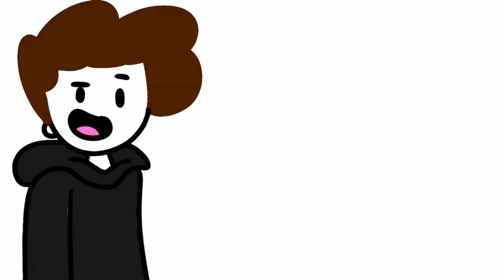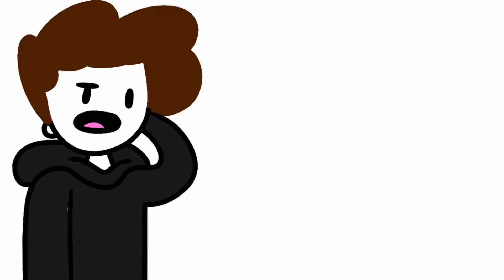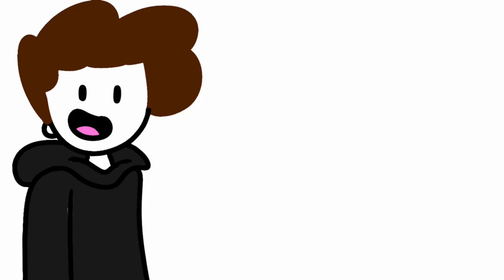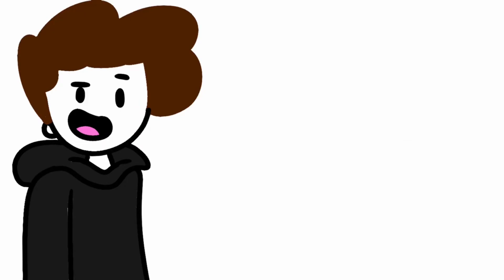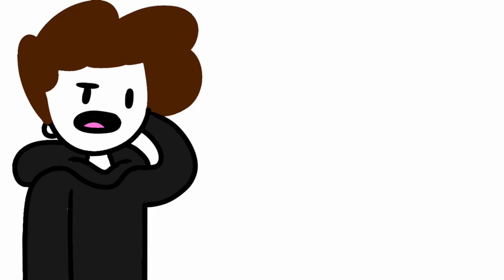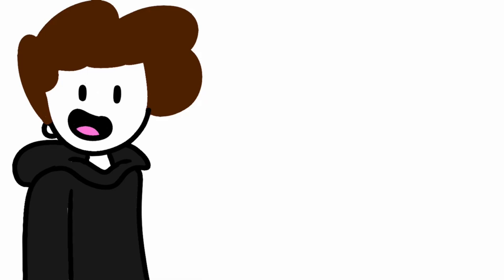I Fell in Love with Her Instantly